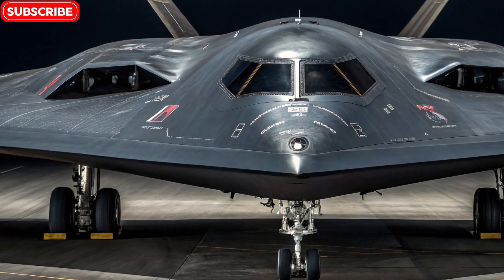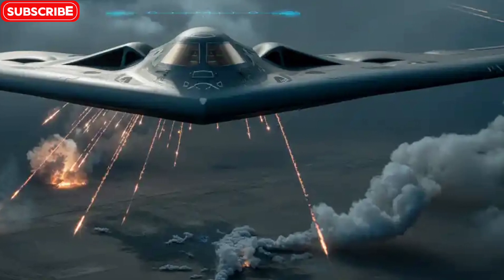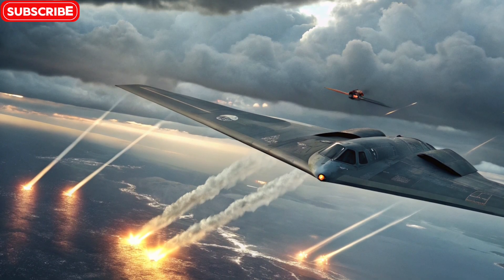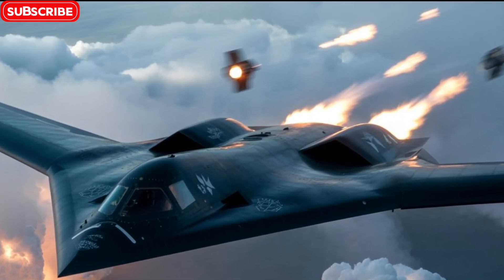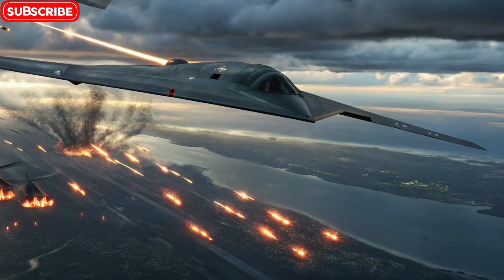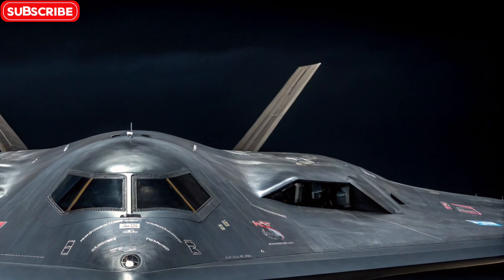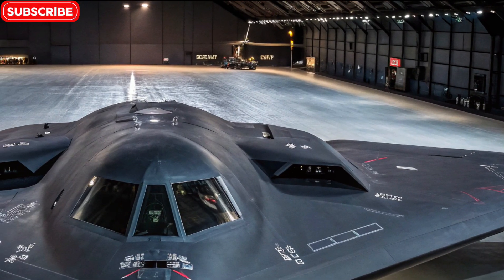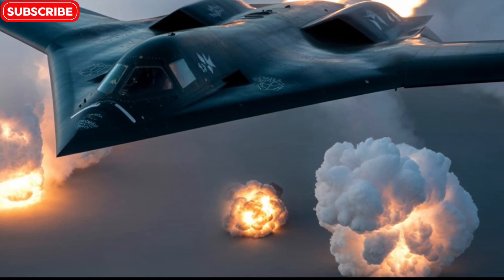"B-2 Spirit Stealth Bomber: The Invisible Death Machine the World Fears!"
The B-2 Spirit Stealth Bomber is not just an aircraft – it's a ghost in the sky. Capable of flying undetected across enemy lines and delivering devastating payloads, this $2 billion flying wing is one of the most feared weapons ever built. In this video, we dive deep into its mind-blowing technology, combat history, and why it's still unmatched even after decades!

From radar-evading capabilities to nuclear strike potential – discover why the B-2 Spirit is America’s ultimate airborne assassin. Watch till the end for jaw-dropping real footage and secret missions declassified!